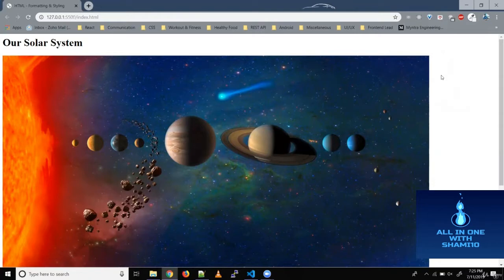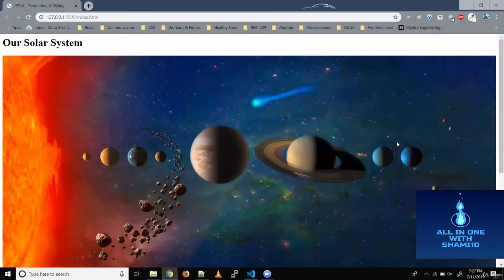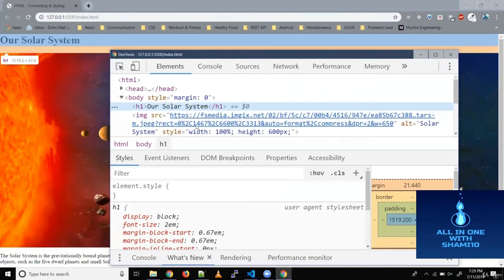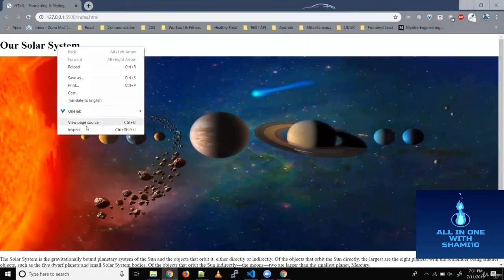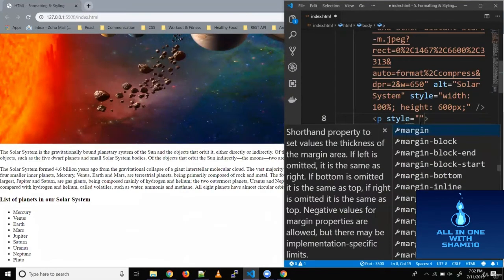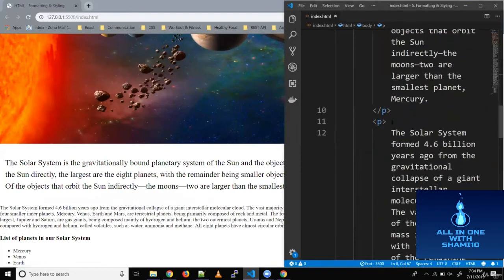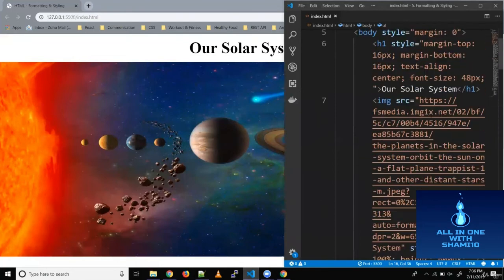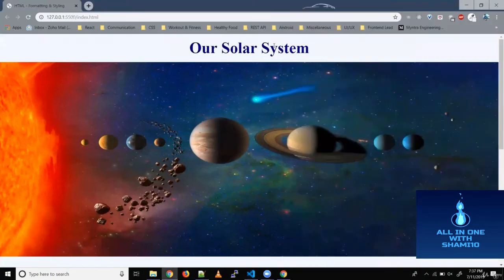HTML - Adding Styles and Formatting HTML Elements - A Complete Guide for Frontend Web Development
HTML - Adding Styles and Formatting HTML Elements - React JS - A Complete Guide for Frontend Web Development